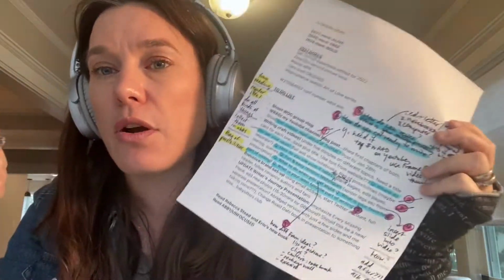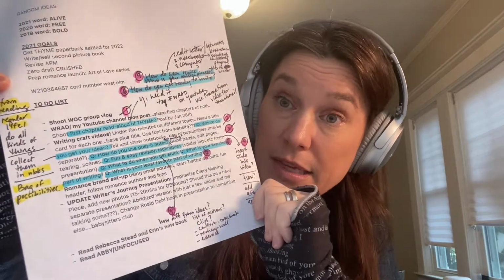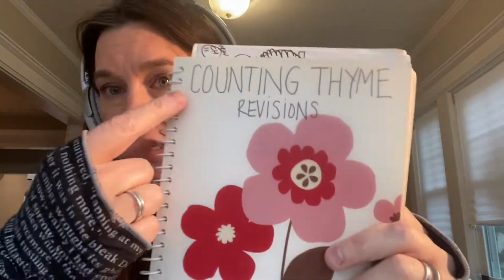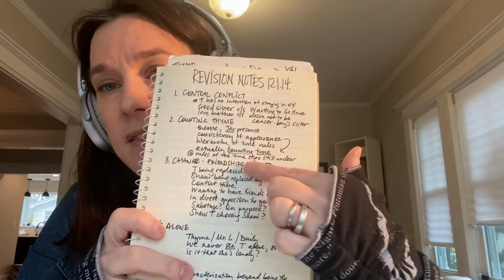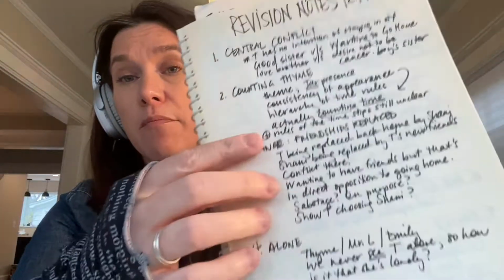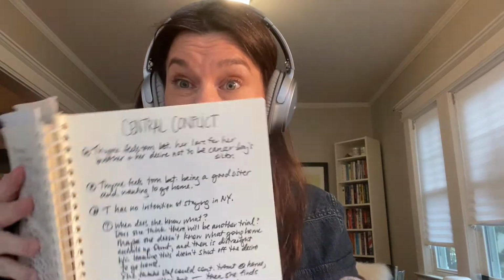Writing Tips 2 How to Revise a Story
Author Melanie Conklin shows how she organizes feedback from editors, brainstorms solutions, and makes changes to revise a story.
ABOUT EVERY MISSING PIECE
Maddy Gaines sees danger everywhere she looks: at the bus stop, around the roller rink, in the woods, and (especially) by the ocean. When Maddy meets a mysterious boy setting booby traps in the North Carolina woods, she suspects the worst.

Maddy is certain she’s found Billy Holcomb-the boy who went missing in the fall. Except, maybe it’s not him. It’s been six months since he disappeared. And who will believe her anyway? Definitely not her mom or her stepdad . . . or the chief of police.

As Maddy tries to uncover the truth about Billy Holcomb, ghosts from her own past surface, her best friend starts to slip away, and Maddy’s world tilts once again. Can she put the pieces of her life back together, even if some of them are lost forever?
Read the first three chapters of EveryMissingPiece for free on my website!

Like this video? There's so much more where that came from! Visit Melanie's website to learn the latest news on her books and events.

📚 SUPPORT INDIE BOOKSTORES!
To purchase Melanie's books, please visit her local independent bookstores, Words Bookstore and Scuppernong Books.

✨ ABOUT MELANIE
Melanie Conklin grew up in North Carolina and worked as a product designer for ten years before she began her writing career. Her debut middle grade novel, Counting Thyme, is a Bank Street Best Children’s Book, winner of the International Literacy Association Teacher’s Choice Award, and nominated to four state reading lists. Her second novel for young readers, Every Missing Piece, publishes with Little, Brown in May, 2020. When she’s not writing, Melanie spends her time doodling and dreaming up new ways to be creative. She lives in New Jersey with her family. Connect with her on twitter @MLConklin